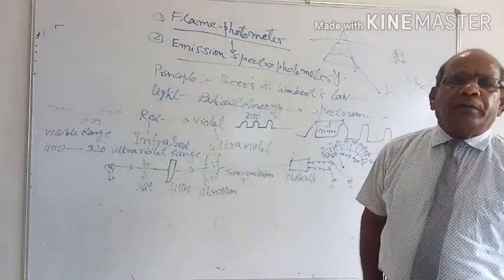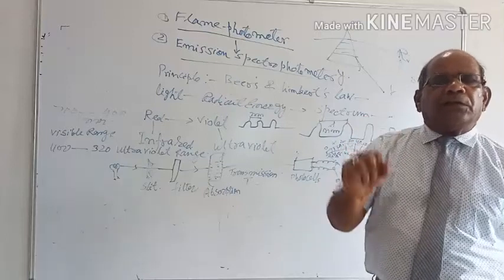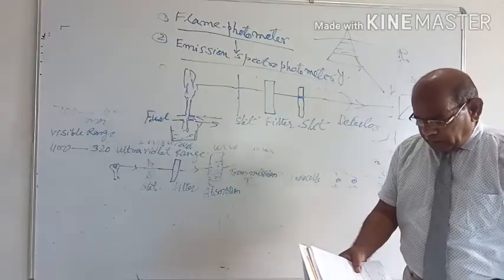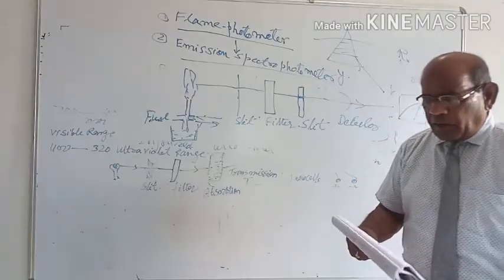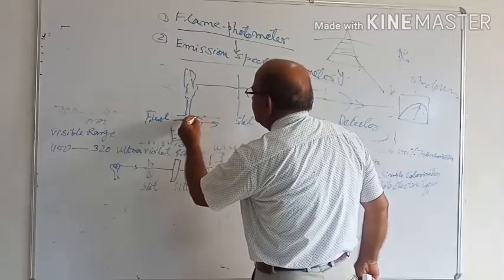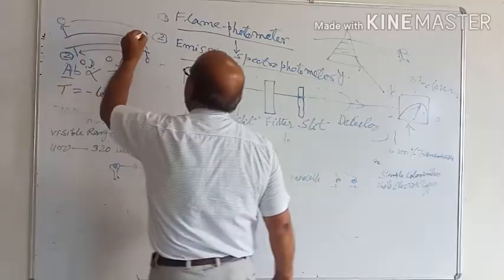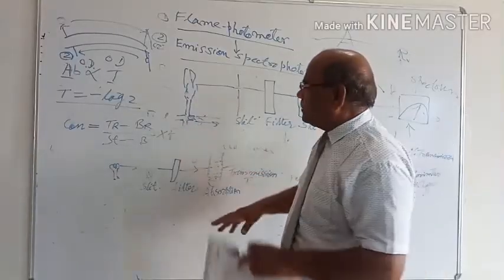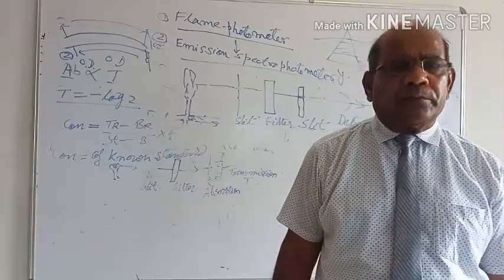Flame photometry by Dr H L kasera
Bmlt 2nd year